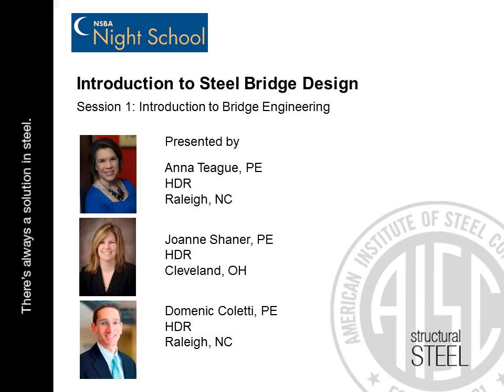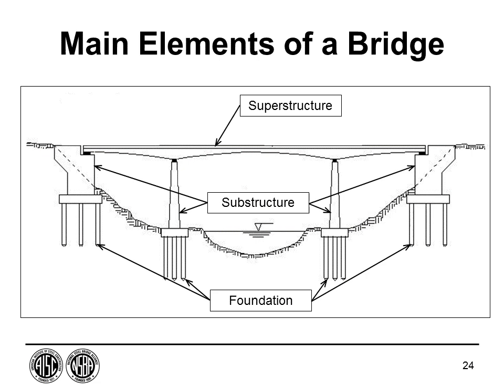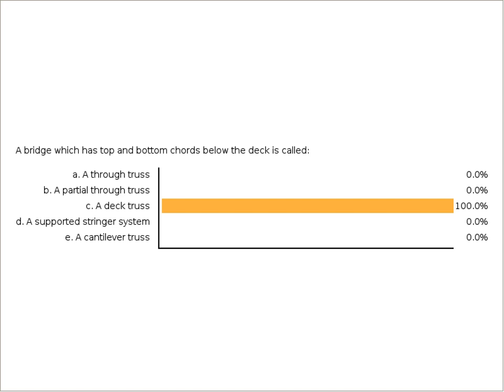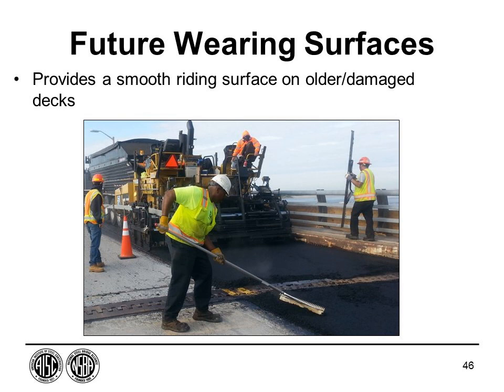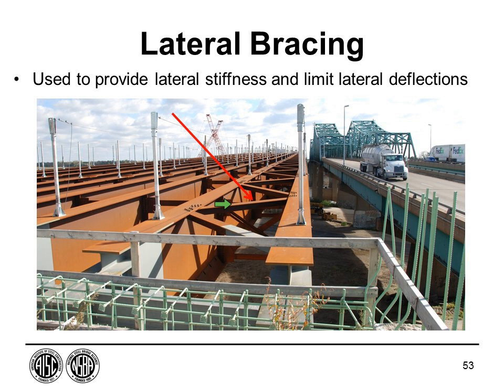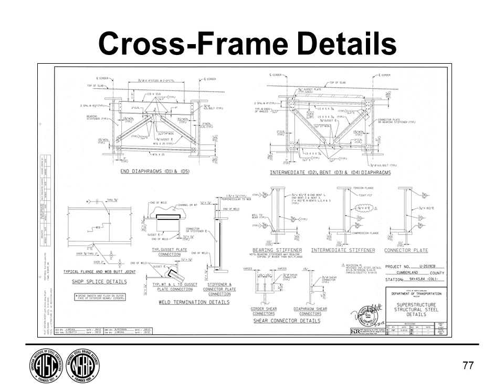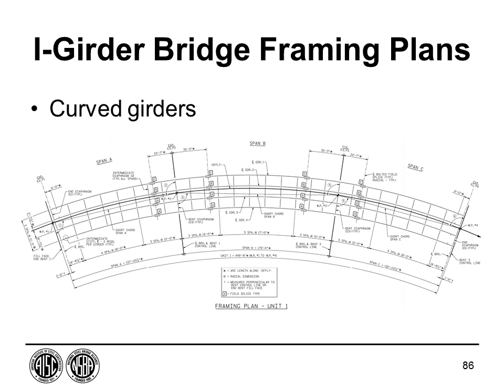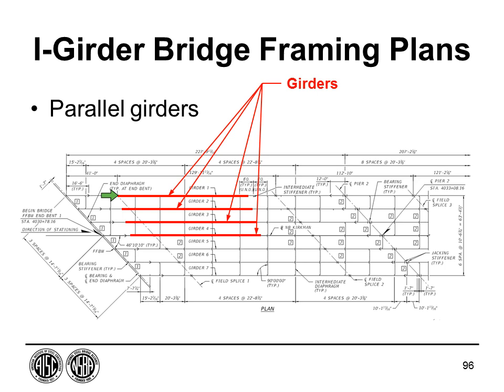Introduction to Bridge Engineering